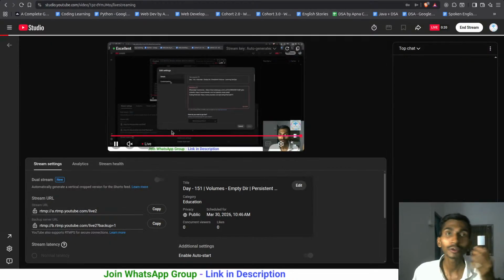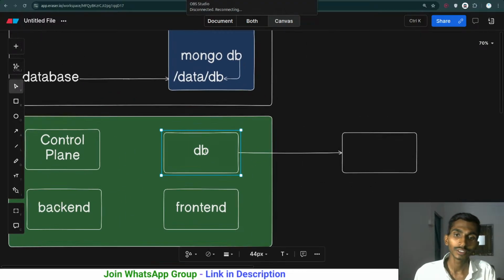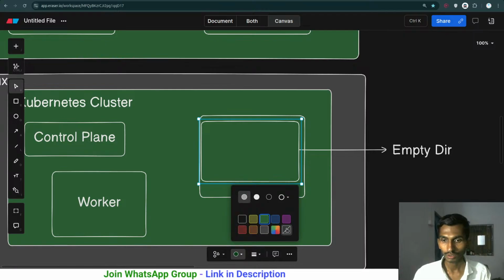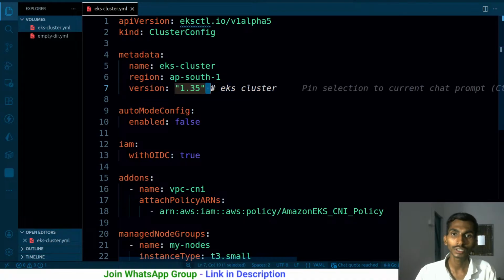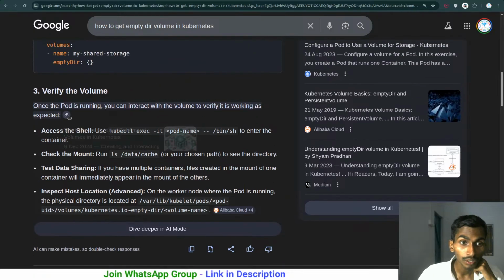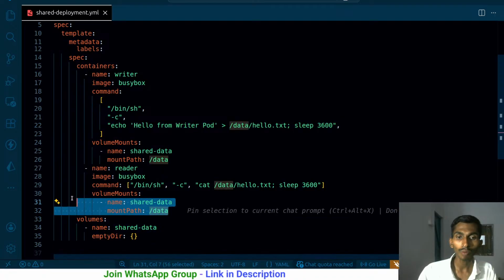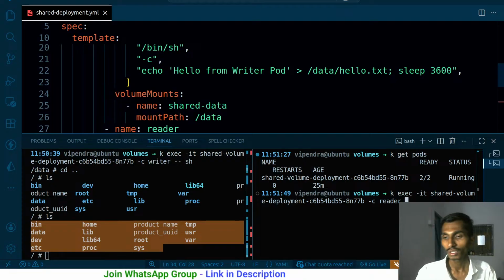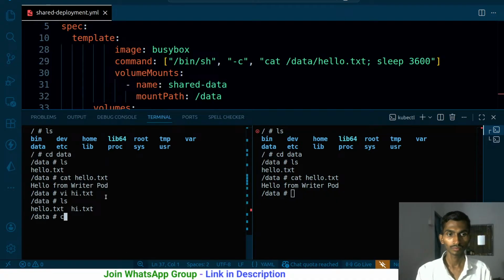Day - 151 | Volumes - Empty Dir | Persistent Volume - Learning DevOps